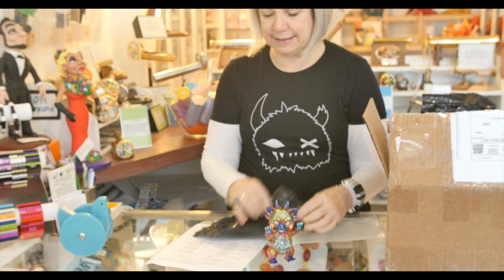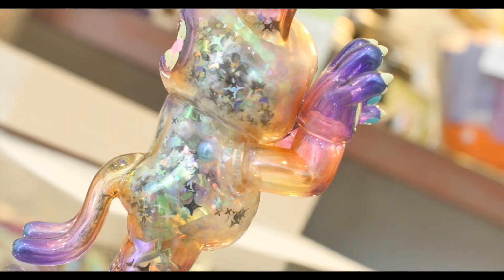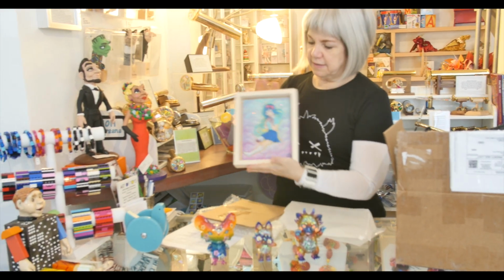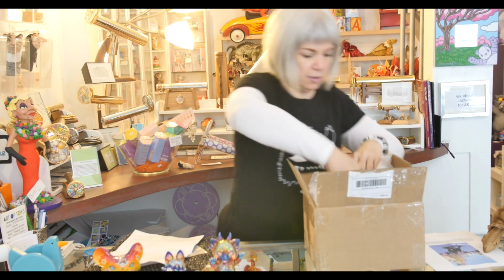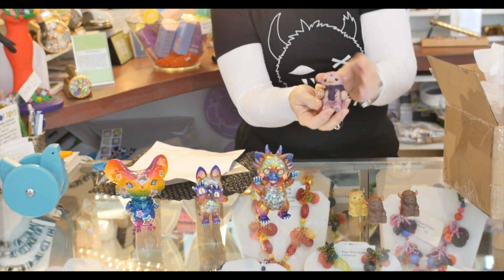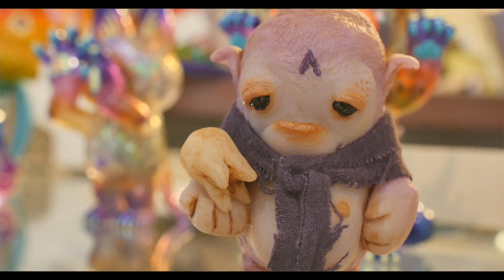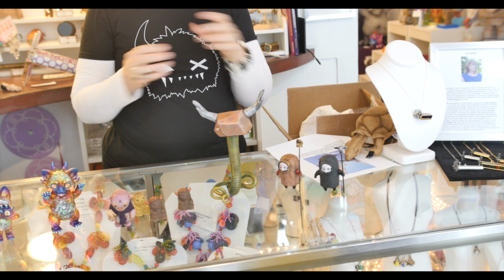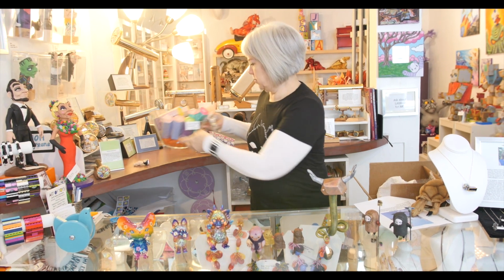Designer Toy Show - UNBOXING NEW Kidrobot TOYS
Art Of Toys is excited to have our first Designer Toy Show featuring original art from Kidrobot artist Candie Bolton and Steve Ferrera ,Yosiell Lorenzo, Lyla Warrens and local talent Julie Okahara, Chris Cinder and Robert Rodriguez. To add the excitement we are introducing Kidrobot blind box toys as well as Sonny Angels.

Designer toys, also called "Art Toys", are novelty toys and collectibles created by independent artists and designers, which they usually produce in limited editions. Artists use a variety of materials, such as ABS,plastic, vinyl, wood,metal,latex and resin and plush toys. Creators often have backgrounds in graphic design, illustrationor self-described low brow art; some artists have classical art and design training, while others are self-taught. The first designer toys appeared in the 1990s.

Candie Bolton - Kidrobot March 9th release of Kyuubi  and original work (rainbow colored)
Candie also acknowledges who did original toy
Glitter Randalulu - toy produced by Piece of Art Toys
Glitter Onigiri - toy designed by Grape Brain
Nine Tails - toy designed by Denno Daiku
Sweet Dreams- toy by Capsule Dog
Her painting is called "Nervous Habit" oil on wood original

Steve Ferrera from Berkeley CA
Resin cast originals (not online yet) also does stop motion puppet films

Yosiell  Lorenzo - small resin pieces (this artist has yet to send any personal info)

Julie Okahara- from Japan now lives in Rocklin CA -wall art acrylic and mixed media